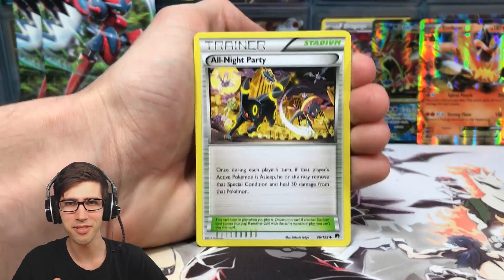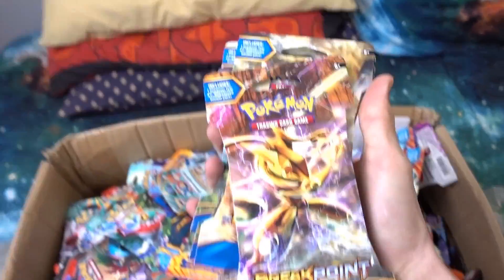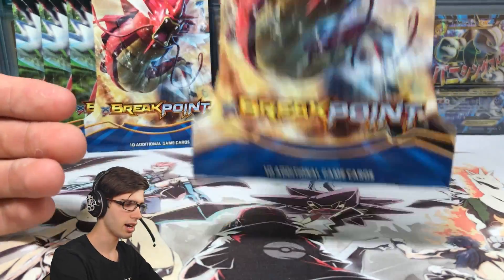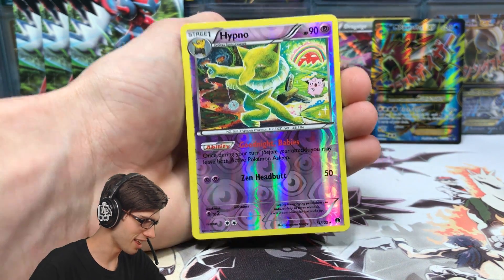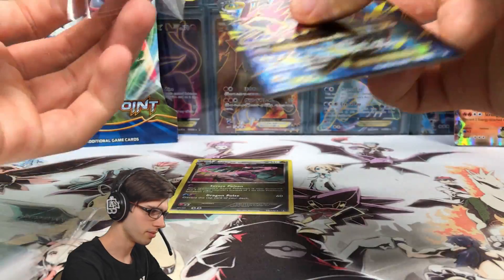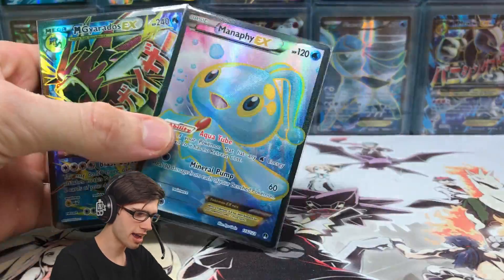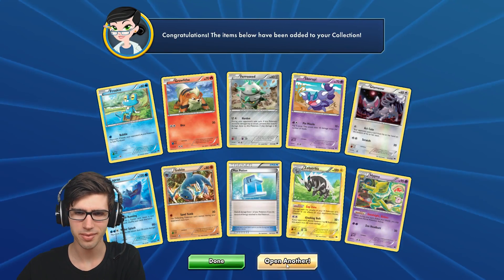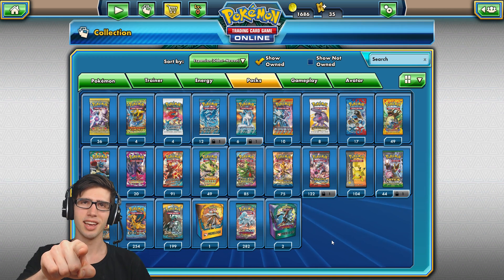THE BEST LUCKY 7 RANDOM POKEMON BREAKPOINT BOOSTER PACKS I HAVE OPENED TO DATE!!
What's Crackin' YouTube! Today we open up 7 BREAKpoint Booster Packs from the lucky dip box! Opening them up just for the fun! It's all about the thrill of the hunt today! Not to mention this set has recently just gone out of print which is totally wild.. I can't believe it's that time already. Check out today's opening and see what we got out of these 7 epic packs today!

For your chance to enter the YouTube Giveaway of 5 Guardians Rising Booster Packs all you need to do is:
1. Like this video
3. Comment 1 thing you liked about today's video

Brodie
Australia

▶Music Credits - SUPPORT THEIR CHANNELS!!!